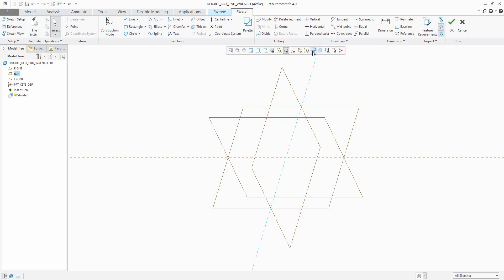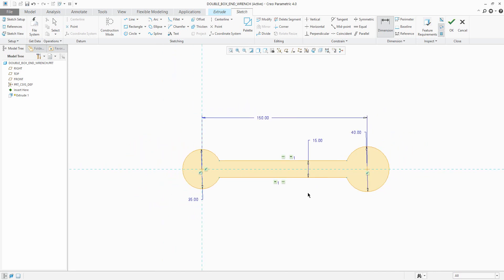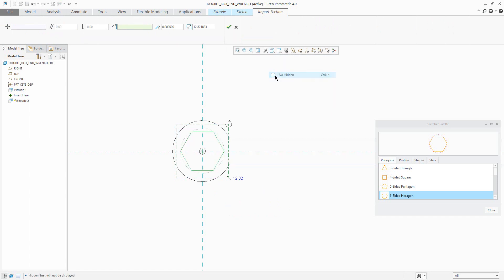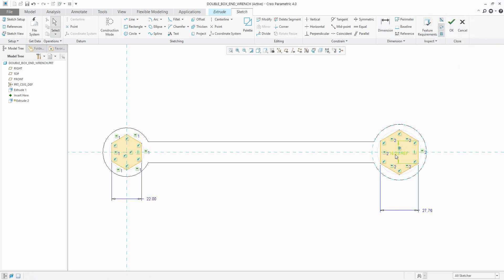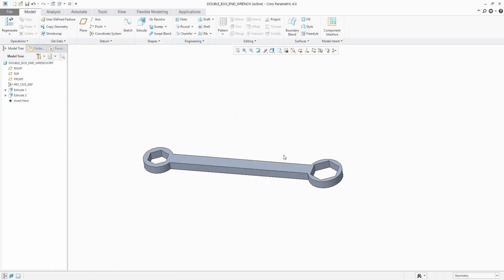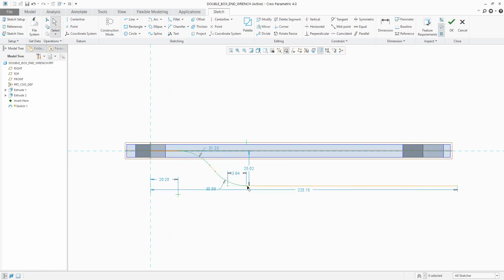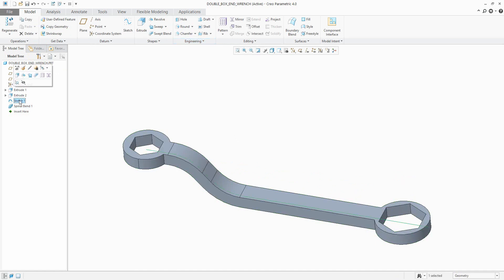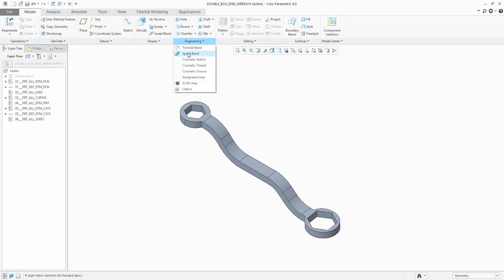PTC Creo 4.0 tutorial: Spinal Bend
In this video I have tried to show you How to use couple of base Creo features and one advanced feature: Spinal Bend

This video was created based on question from a comment under my video on YouTube channel.